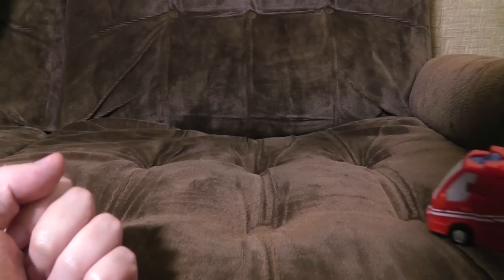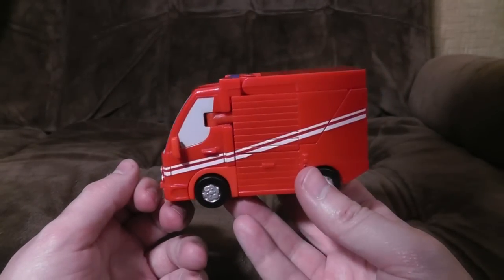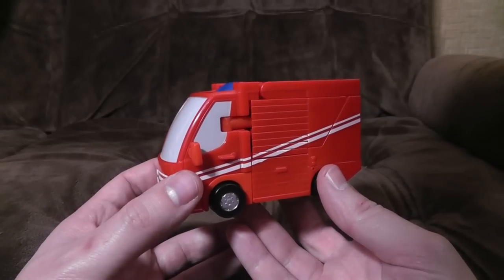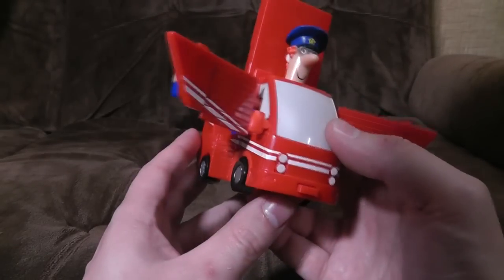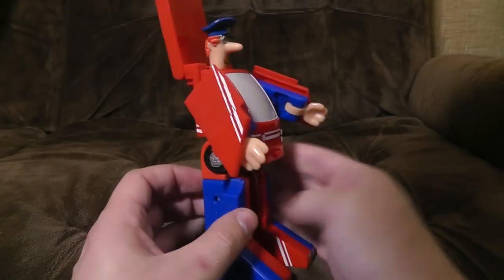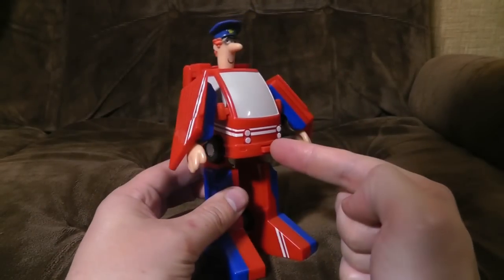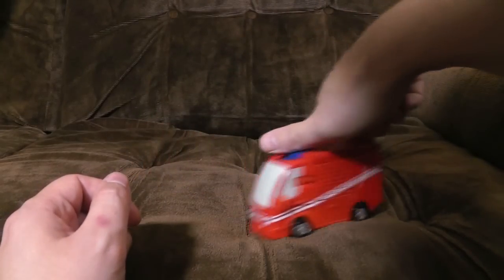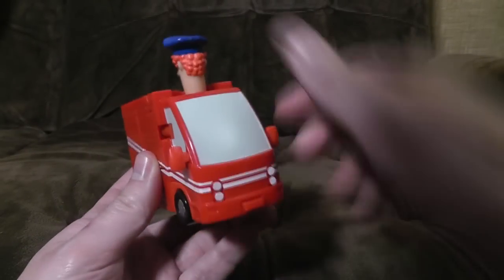Postman Pat Convertible (Transformer) | Ashens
Jess turns into a particle cannon.  (Not really.)